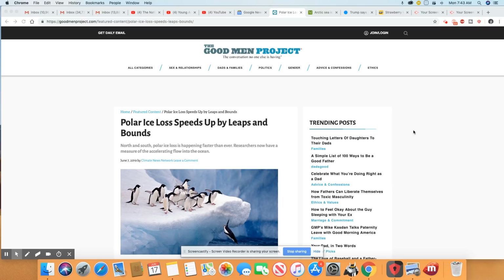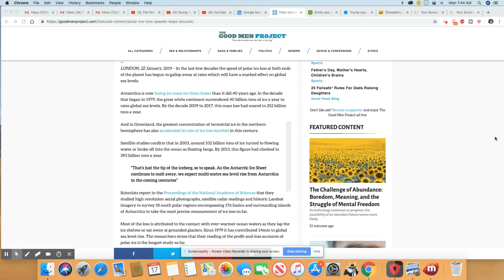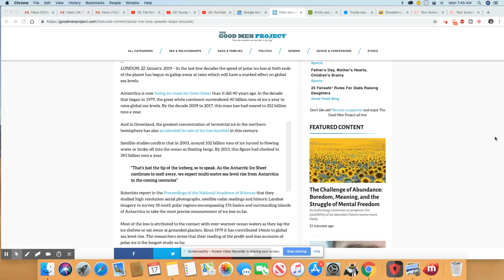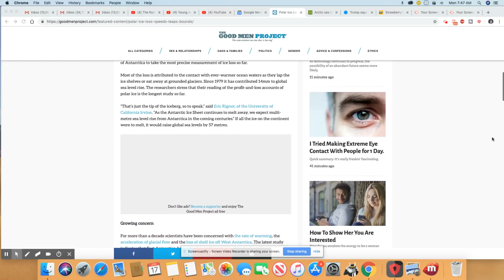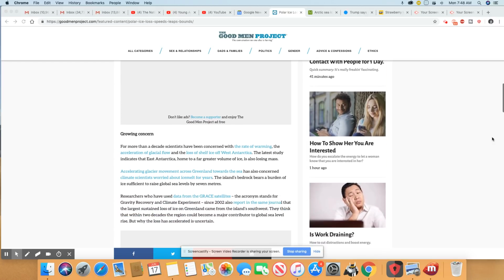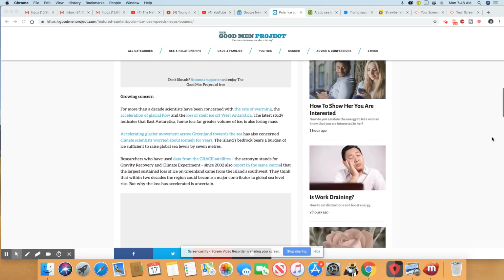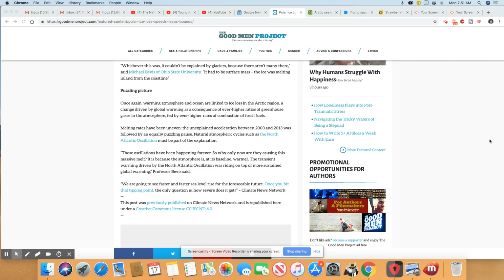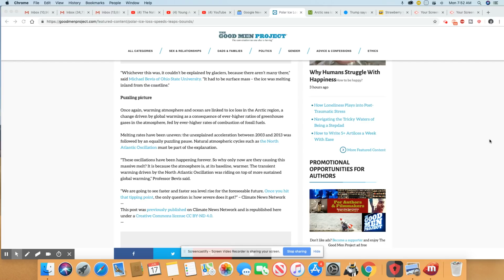The Fastest Polar Ice Loss In 40 Years